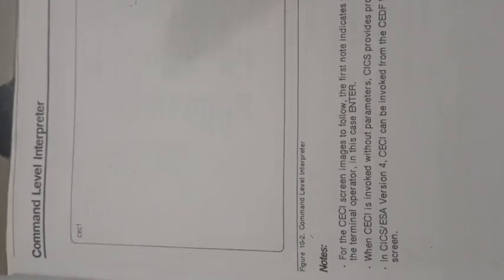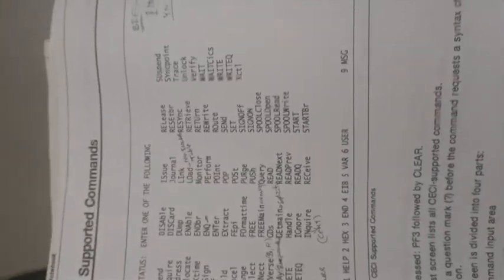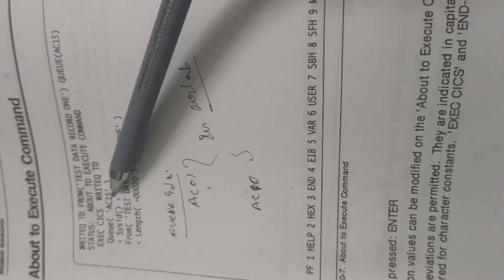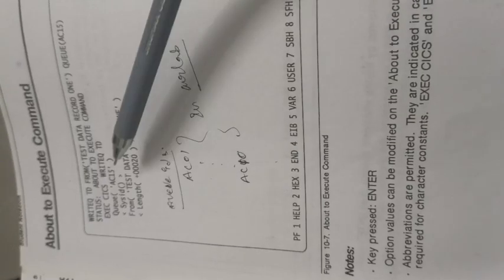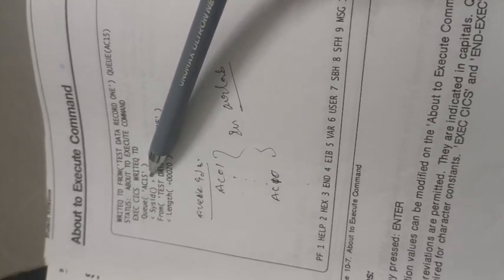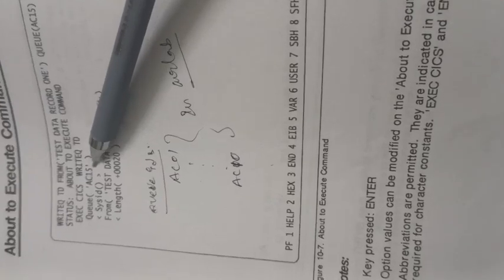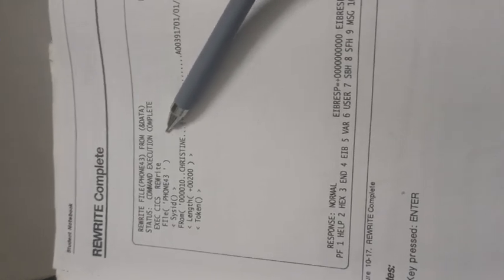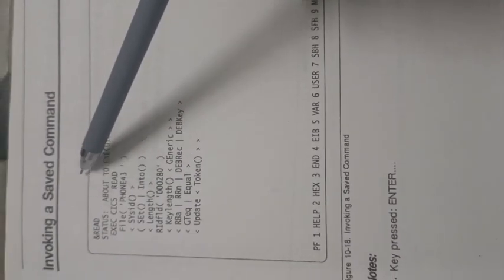Mainframe CICS Class 14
How to Test the CICS commands in terminal